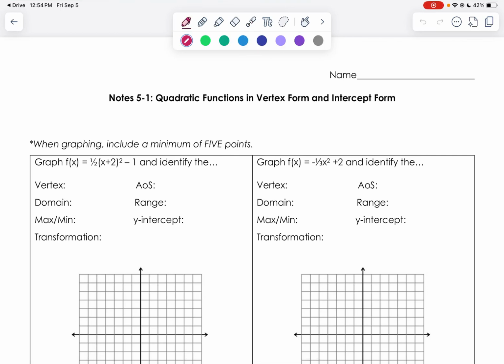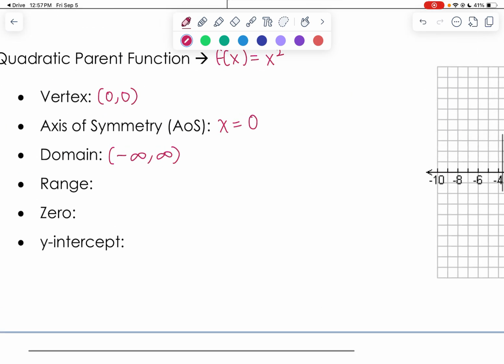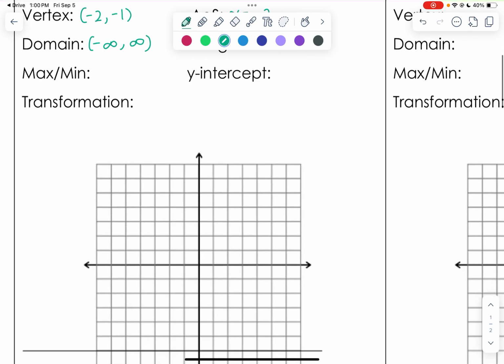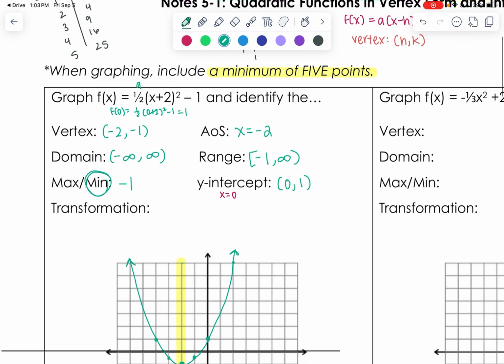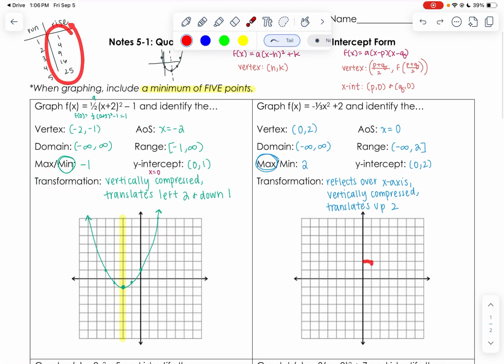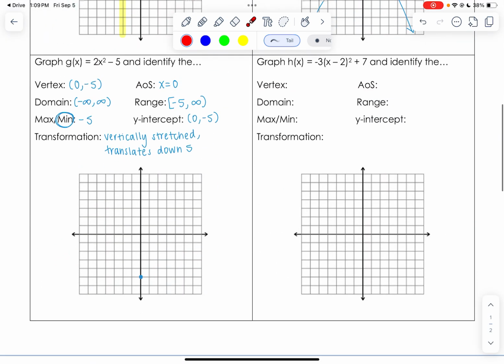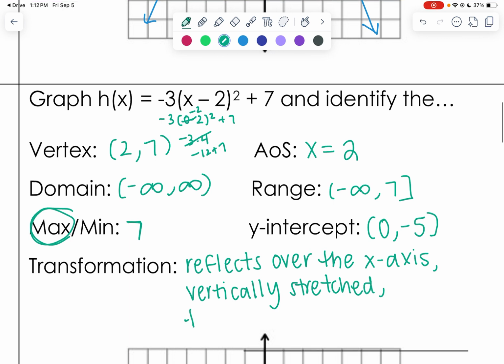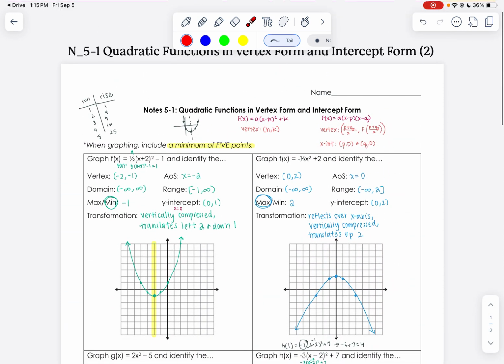Video Notes: Graphing Quadratics in Vertex Form and Intercept Form (Part 1)